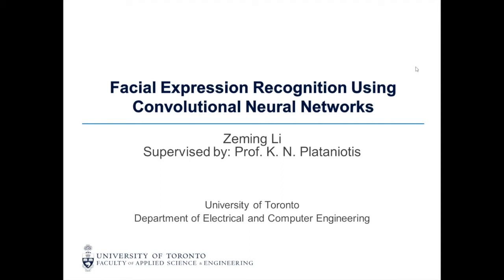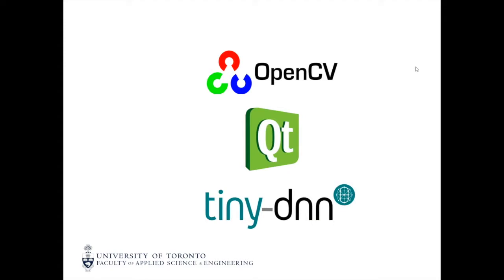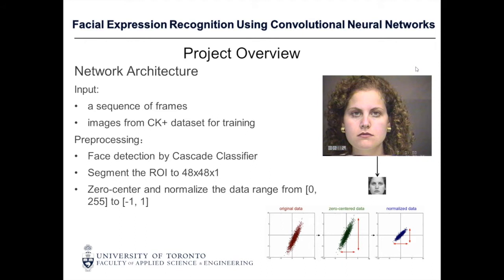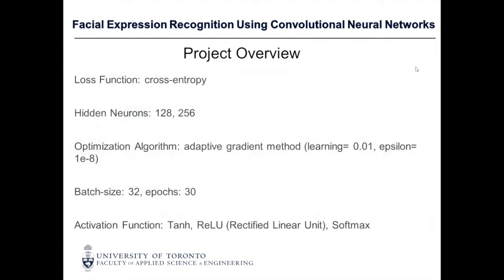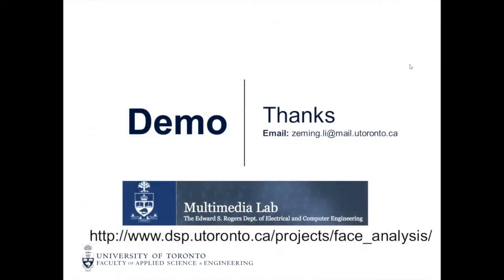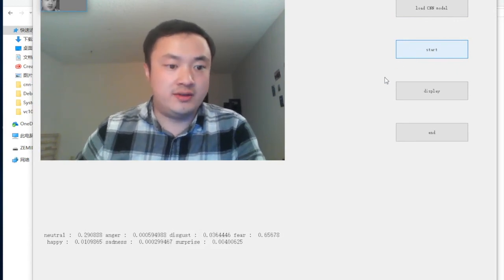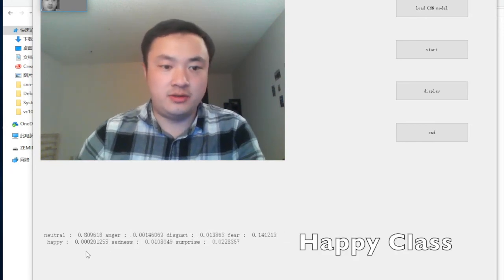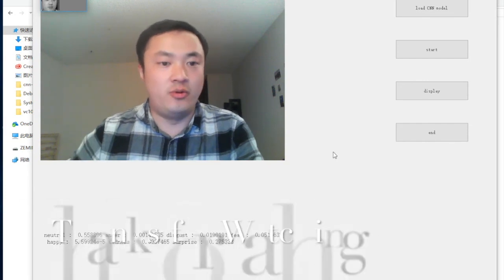Facial Expression Recognition Using Convolutional Neural Networks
The project aims to train a convolutional neural network model on CK+ dataset recognizing 7 emotions (6 basic emotions and neutral faces) in real-time. A GUI C++ application is created and demonstrated in this video.